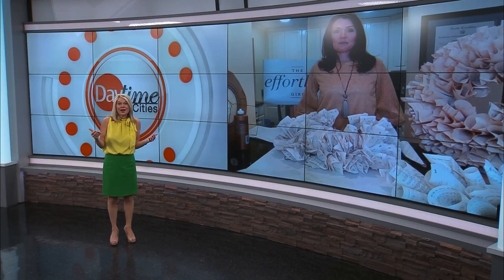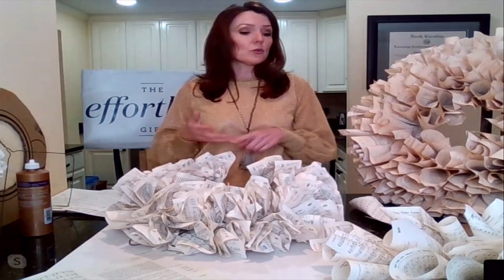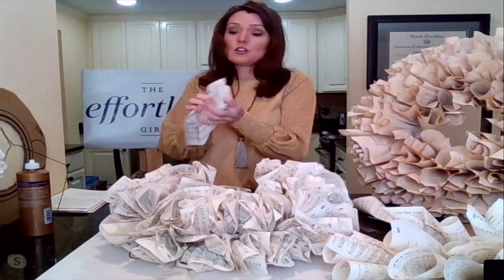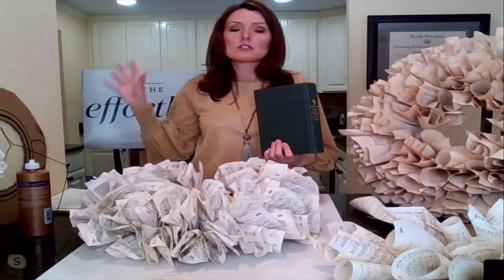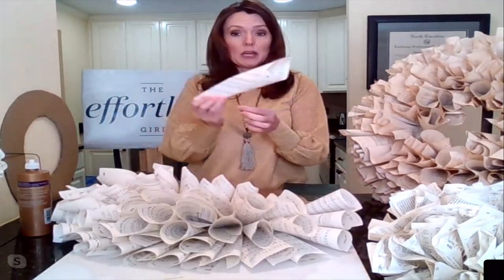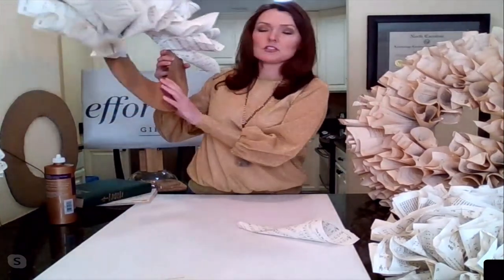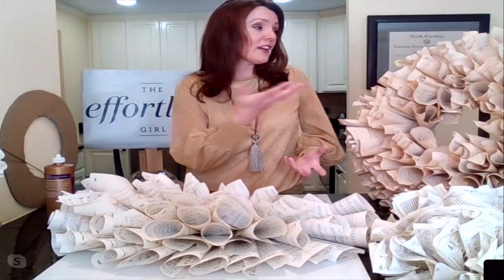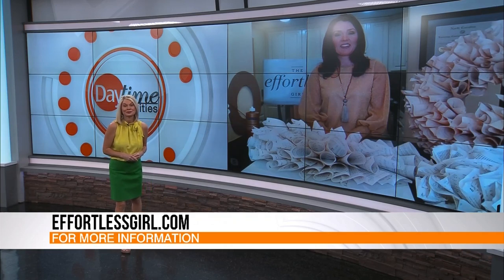DIY: Paper wreaths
Julie Loven, Effortless girl, shows us how to make this beautiful home decor with things you already have around your home